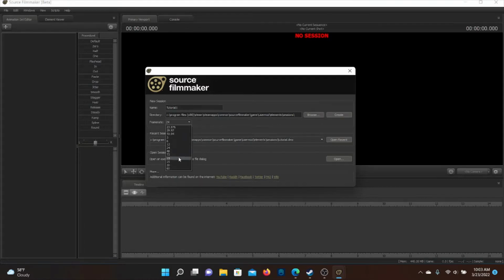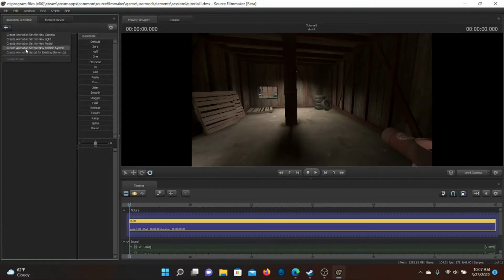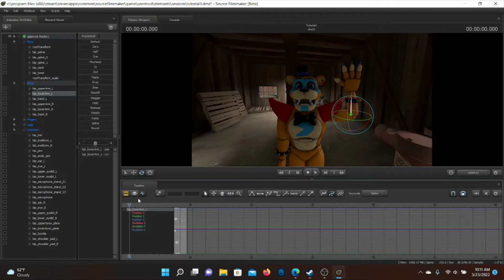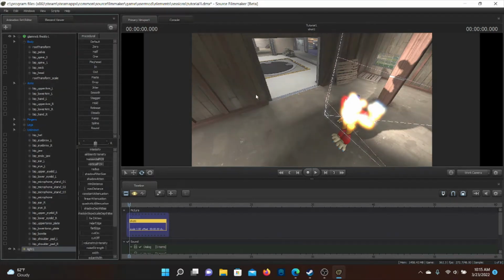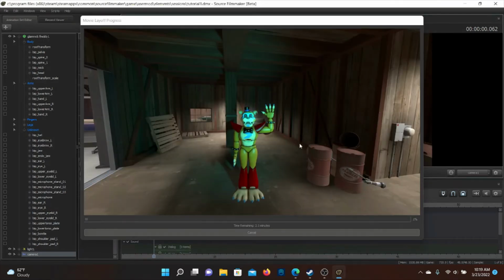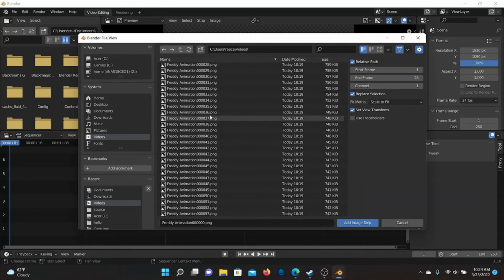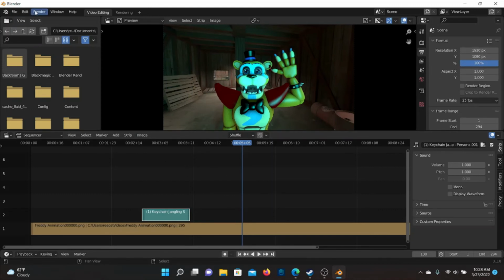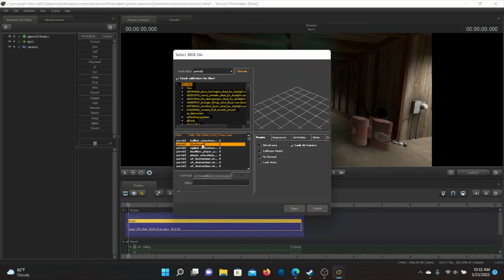How to use SFM! (Models, Animation, Rendering etc.)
One part was left out, if the map is pitch black, right click and uncheck enable lighting